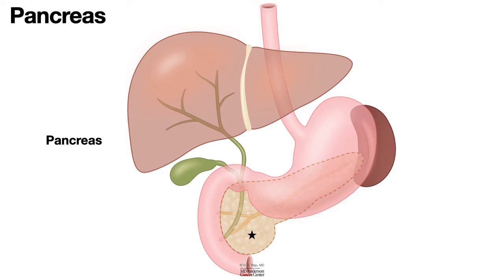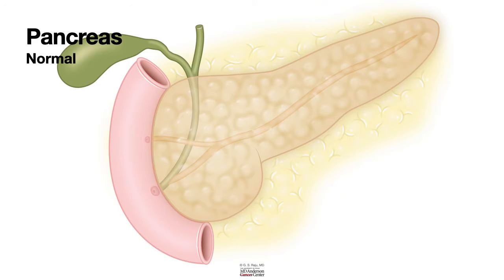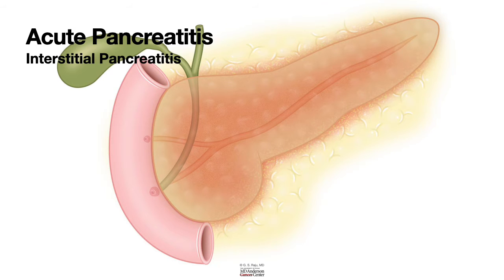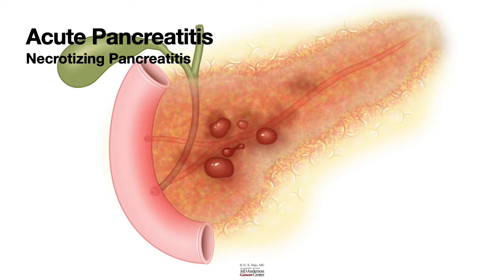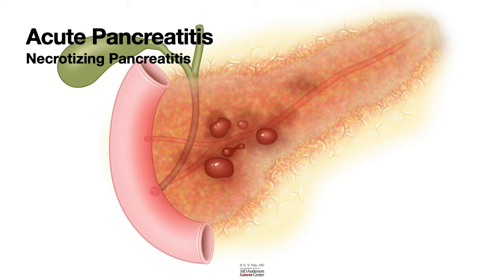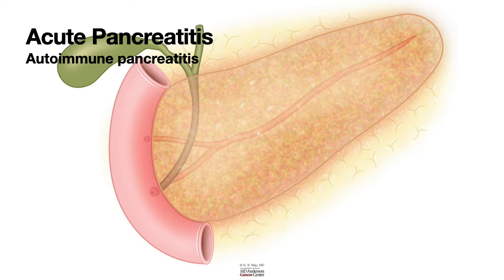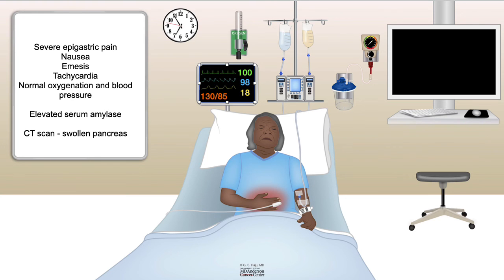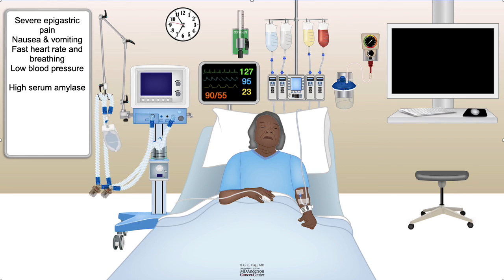HCC 1474 3a Acute Pancreatitis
Here is a link to the audio podcast developed by NotebookLM.